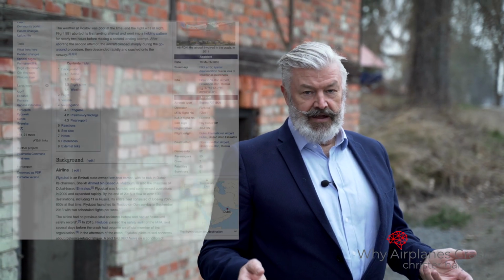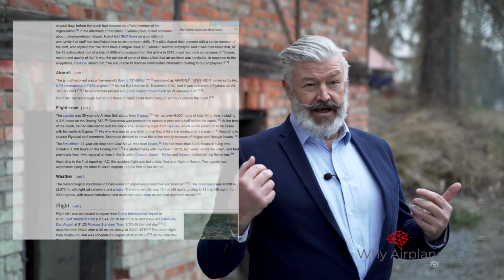Part 2-FlyDubai crash in Rostov-on-Don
FlyDubai 581 crashed in Rostov-on-Don, Russia on the 19 of March 2016, after the second go-around attempt. Here is part 2 of my analyze of this accident

On this channel i make reviews of aviation accidents and incidents, interviews and much more

Thank's to: Air Clips, JustPlanes and BigJetTV for letting me use videoclips from their channels. Please check them out!